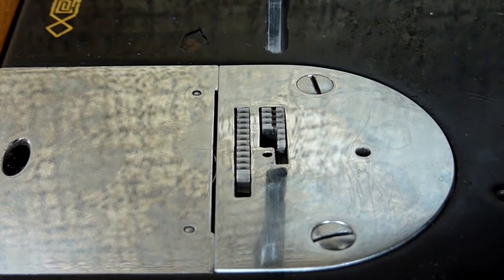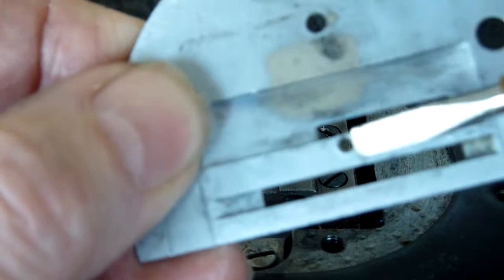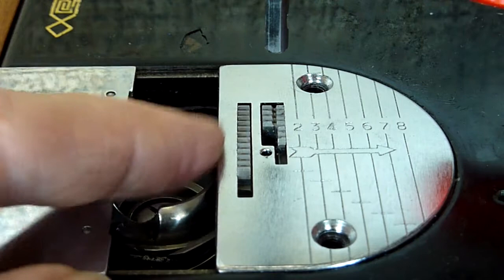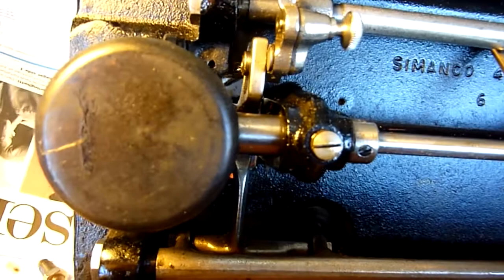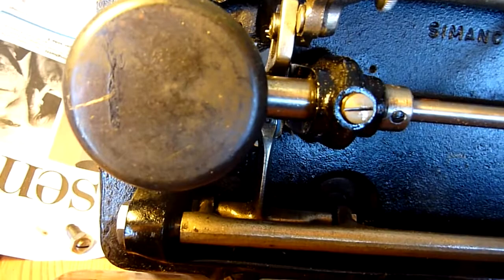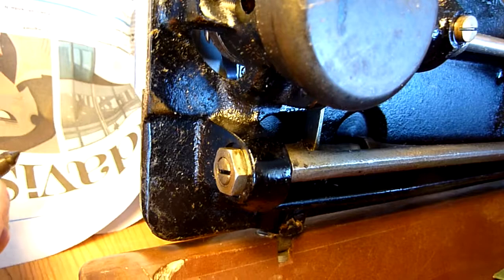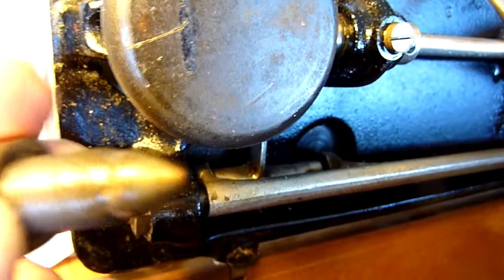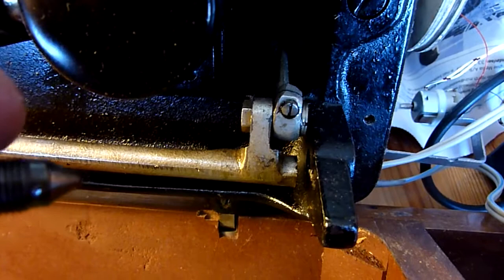How to fit Needle Plate on Vintage Sewing Machine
The needle plate (or throat plate) can be damaged by the needle hitting it. You may grind it to help the situation for some time. Eventually you need to acquire a new plate. But the new plate may not have exactly the same dimensions. Therefore sideways adjustment of the feed dog can be relevant. This video tells you how to do that on most vintage sewing machines.

You will probably find other tips for your sewing machine on my youtube channel.